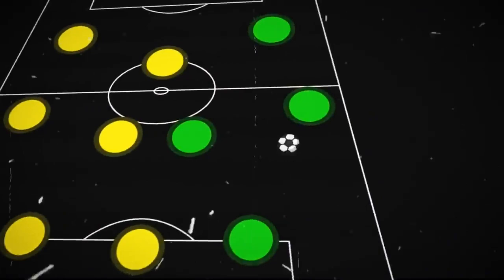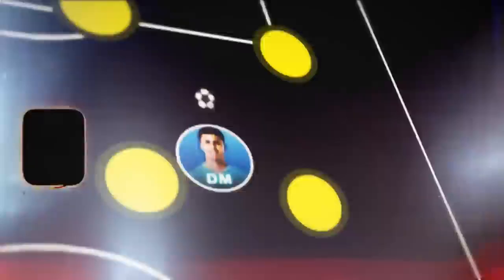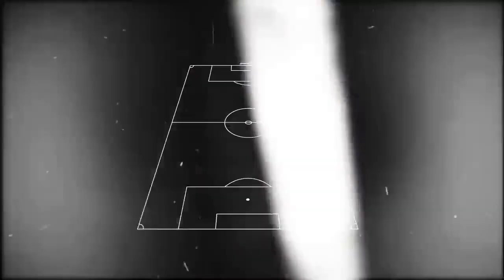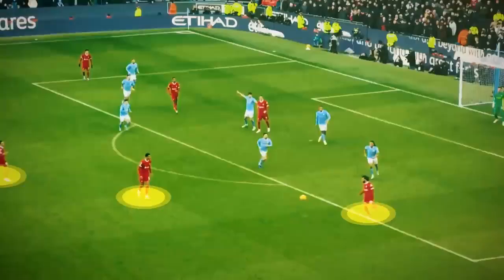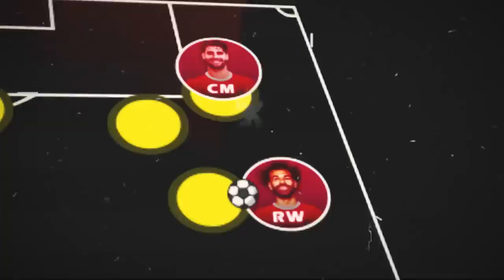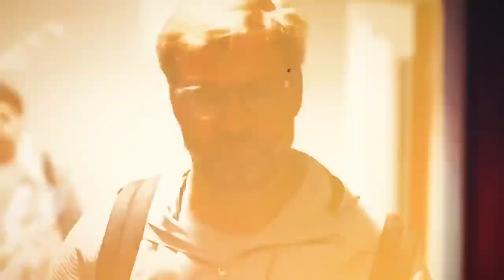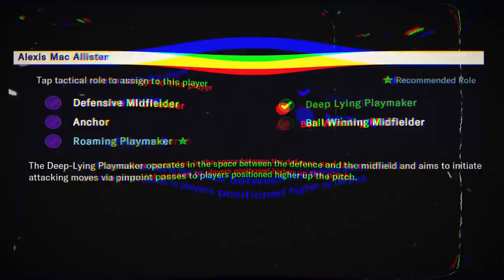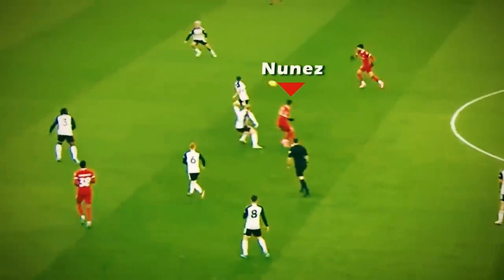How Liverpool 2.0 begun